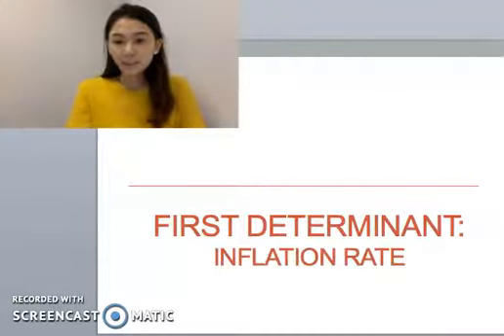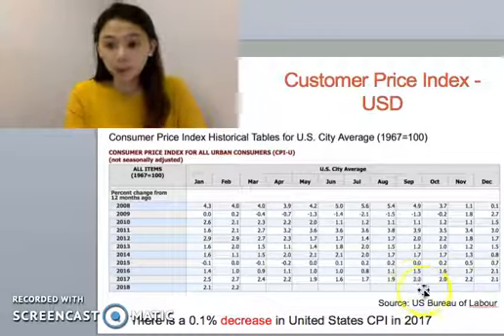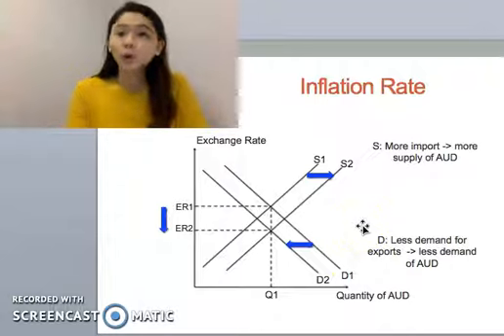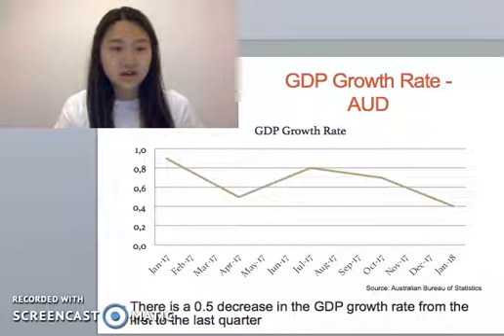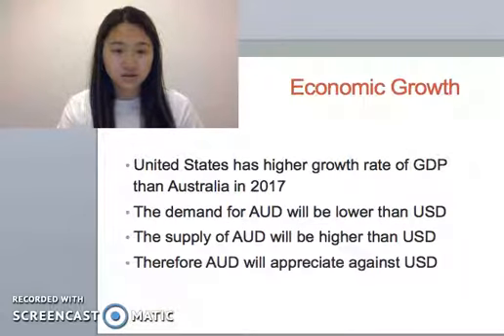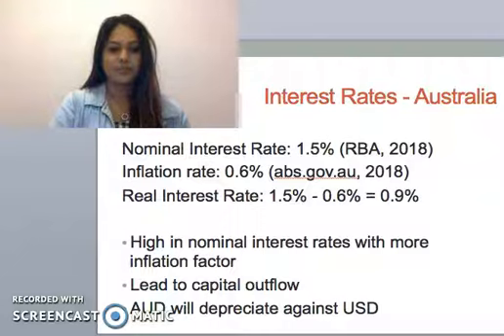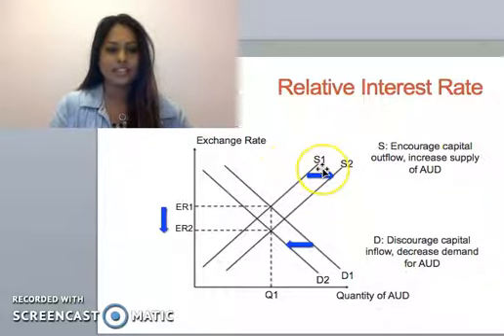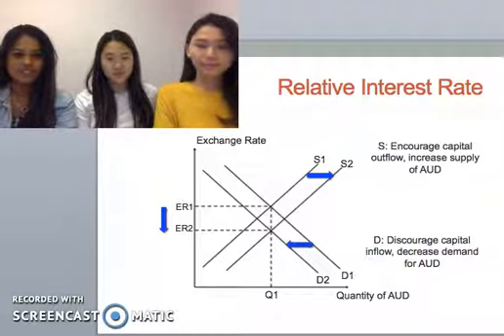Market View Presentation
Financial Market:
Cindy Wisan (s3525920)
Iliana Dewi  Untaryo (s3530830)
Tharushi Weerasinghe (s3488273)